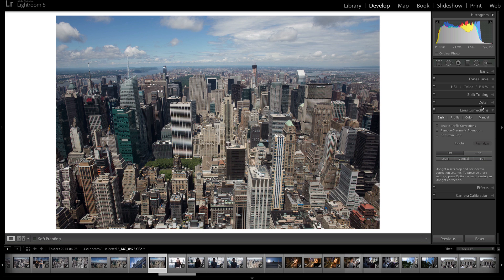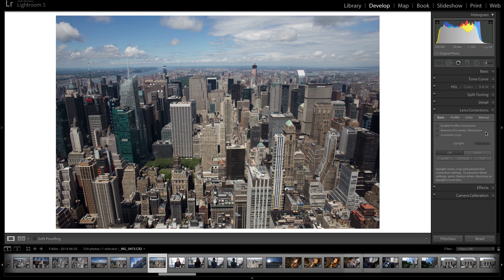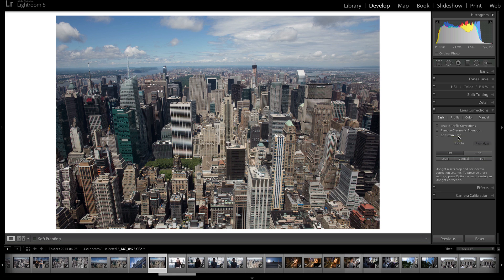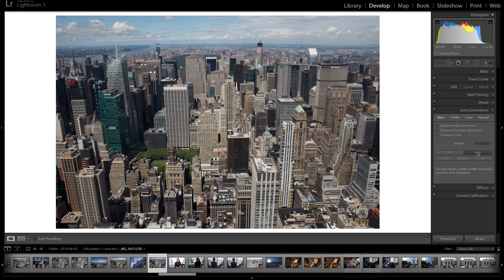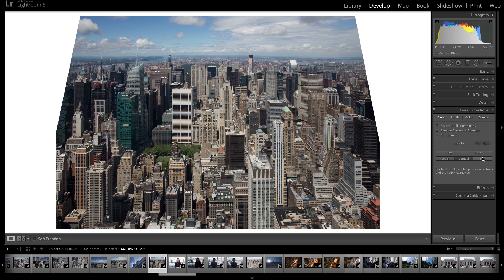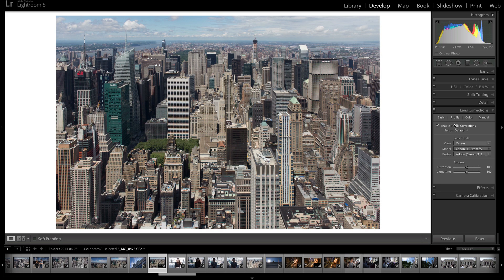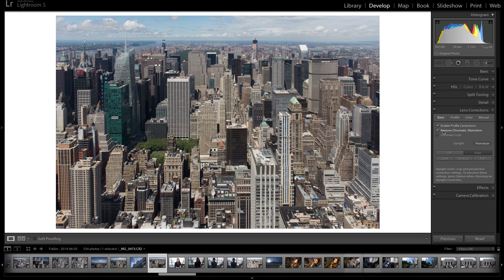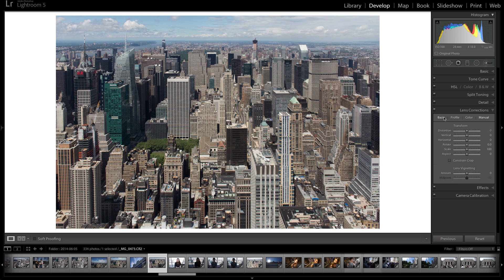Lens Correction: Adobe Lightroom Tutorial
In this video, we're going to be looking at the Lens Correction features in Adobe Lighrtoom.

These features include distortion correction, chromatic aberration correction and vignetting correction.